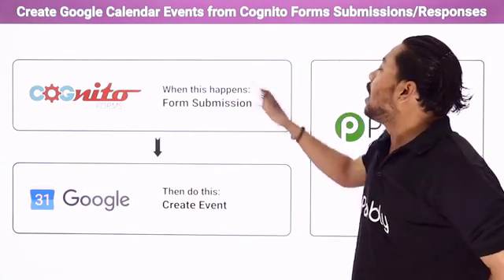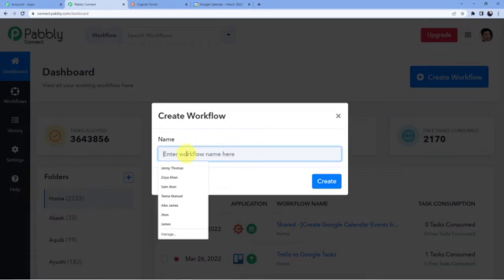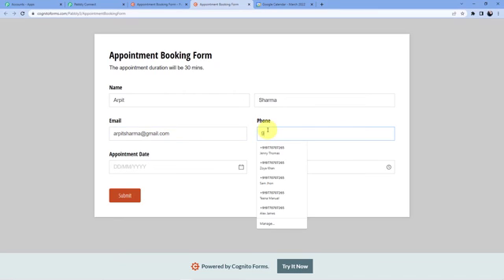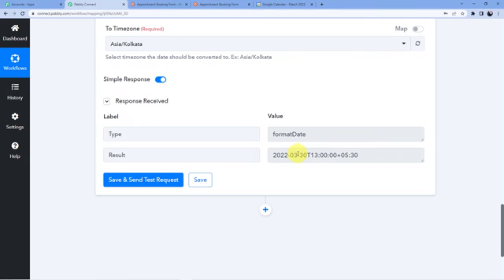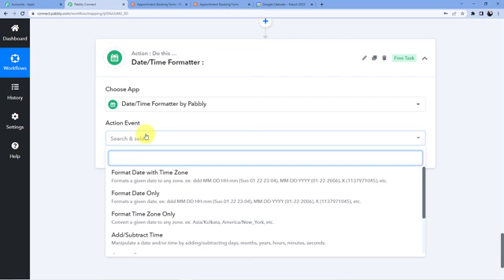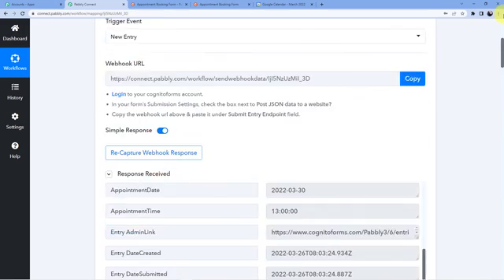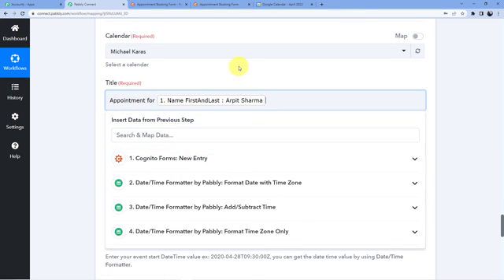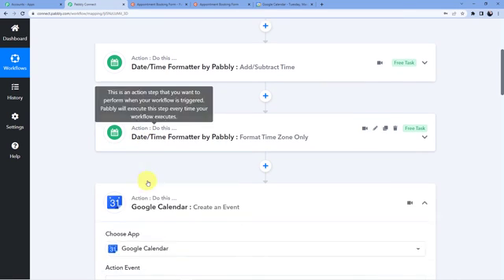Create Google Calendar Events from Cognito Forms Submissions/Responses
In this video, we will learn Cognito Forms to Google Calendar integration, where you can learn to create google calendar events from cognito forms submissions/responses with the help of Pabbly Connect.